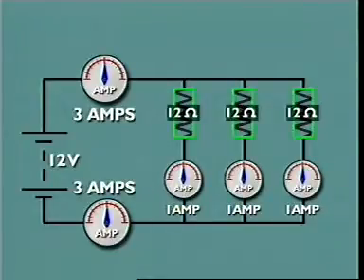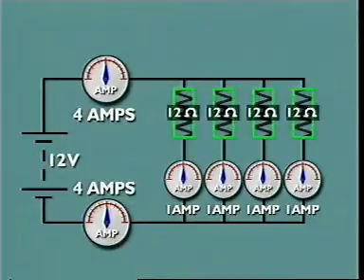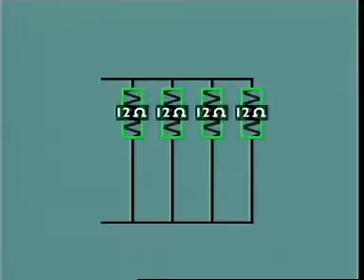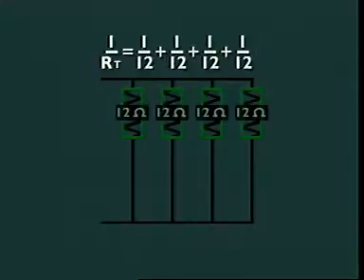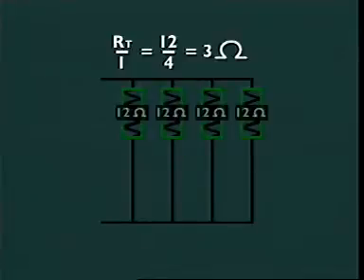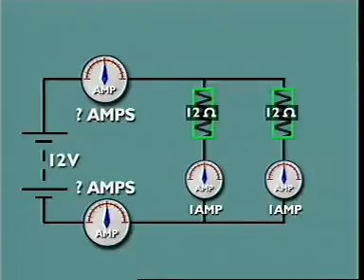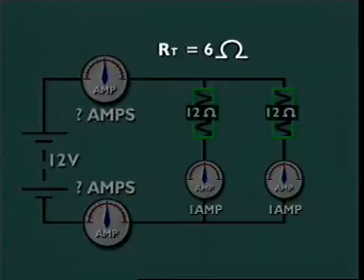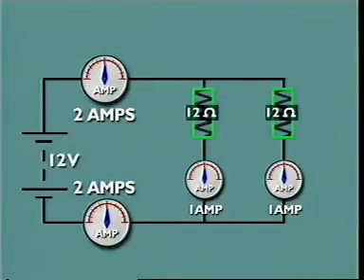21 Parallel Circuit Resistance